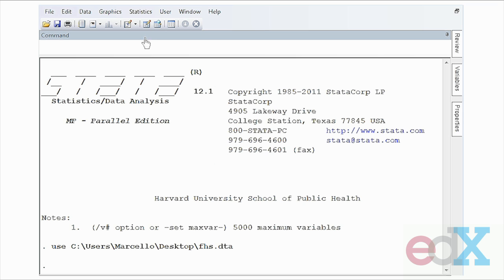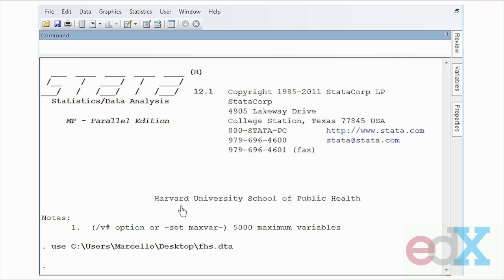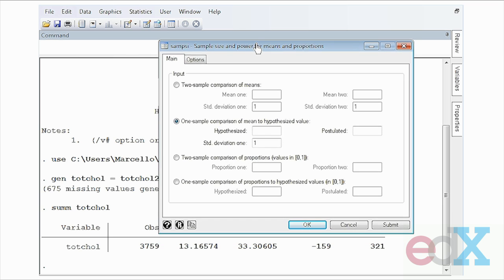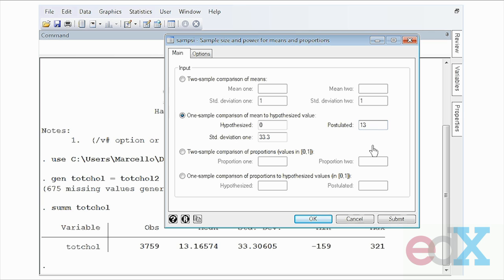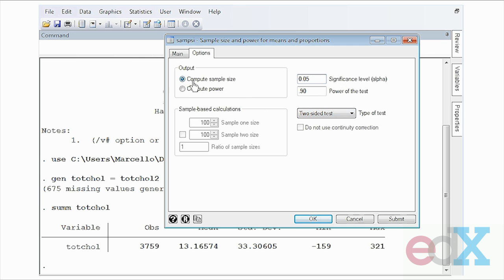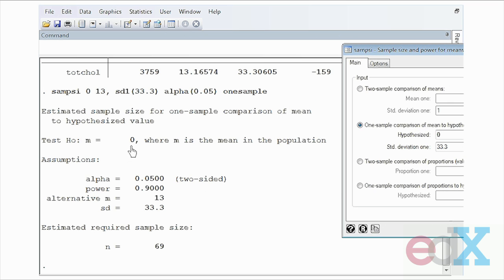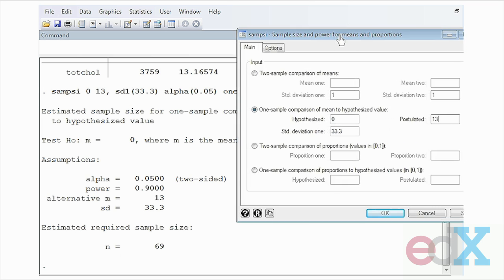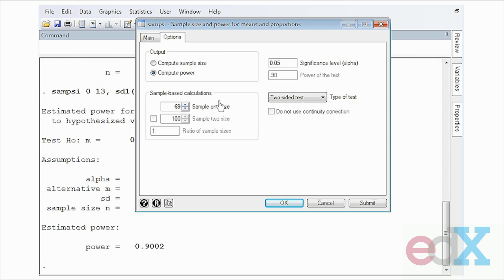Week 6 : SAMPLE SIZE CALCULATOR I